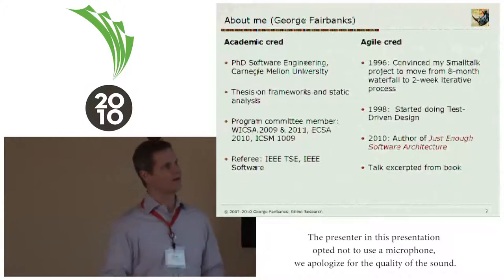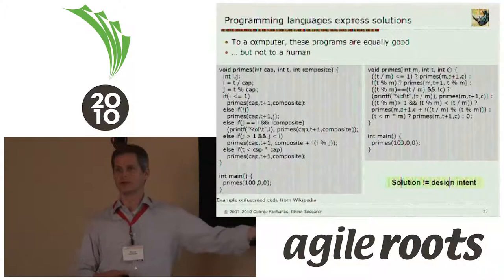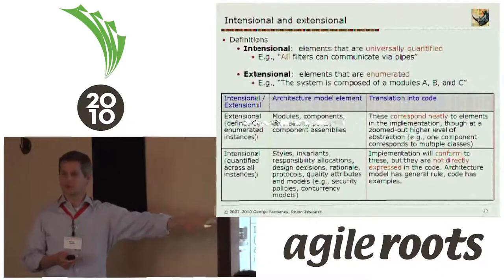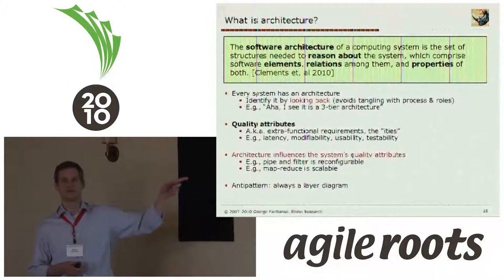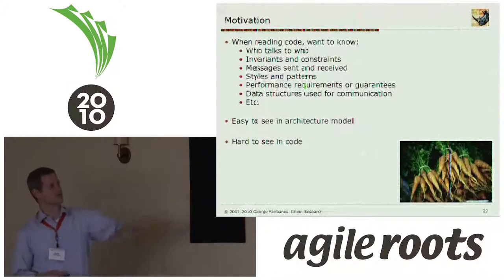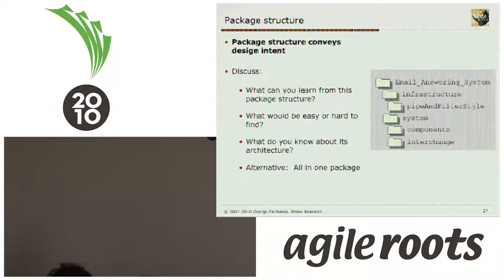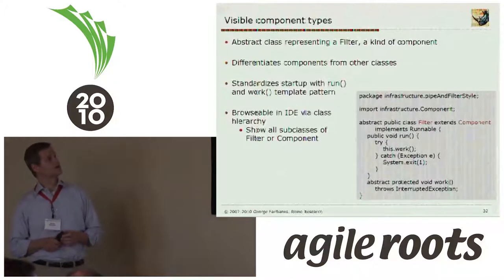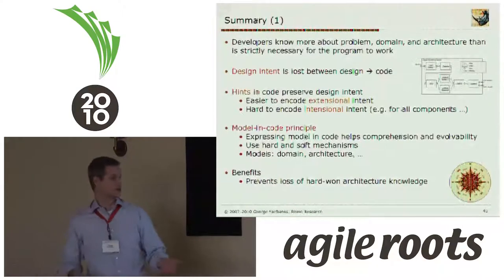Agile Roots 2010 - Expressing Design in Code: Architecturally-Evident Coding Patterns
By: Dr. George Fairbanks

Because of Eric Evansâ€™ Domain Driven Design, agile developers are familiar with embedding their domain models in their code, but architecture and design remain hard to see from the code. How can we improve that? This session presents a new agile technical practice, an architecturally-evident coding style, that lets you drop hints to code readers so that they can correctly infer the design and architecture. It builds upon ideas like Kent Beckâ€™s Intention Revealing Method Name pattern and provides a set of lightweight coding patterns and idioms that let you express your design intent in the code.